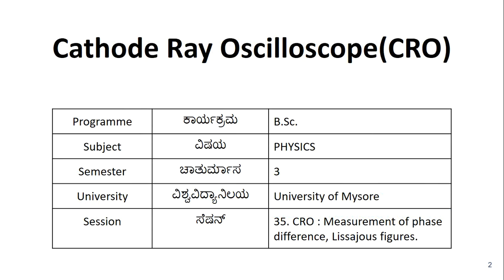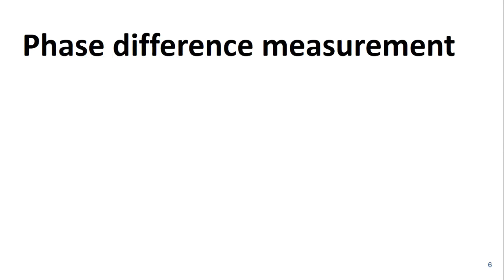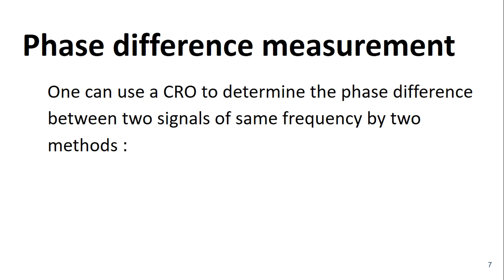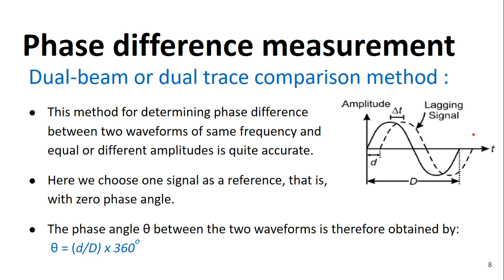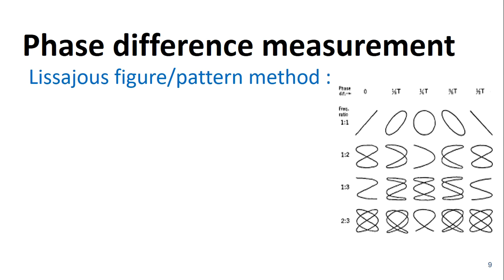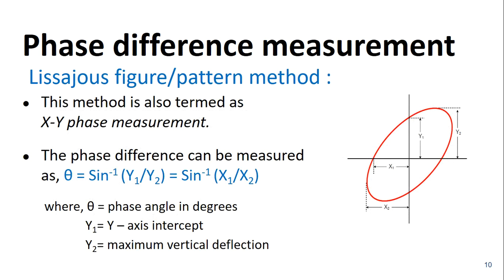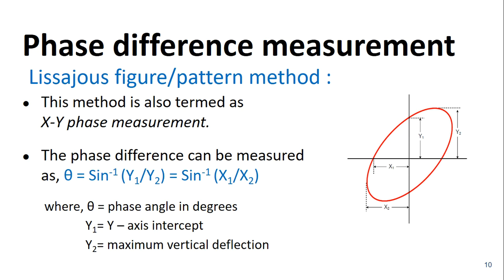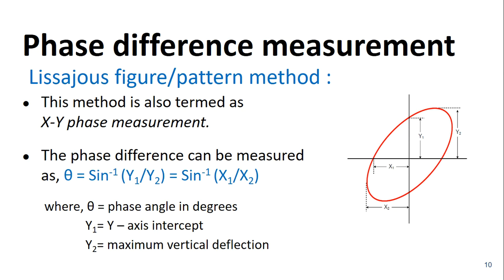Measurement of Phase difference using CRO-Lissajous figures